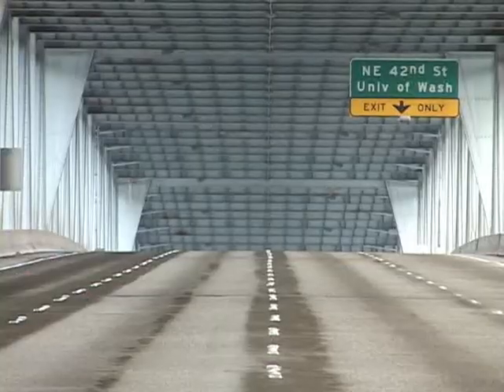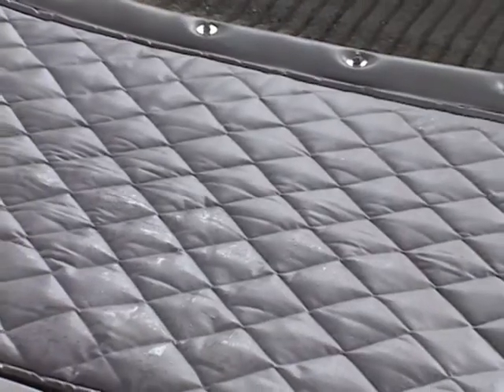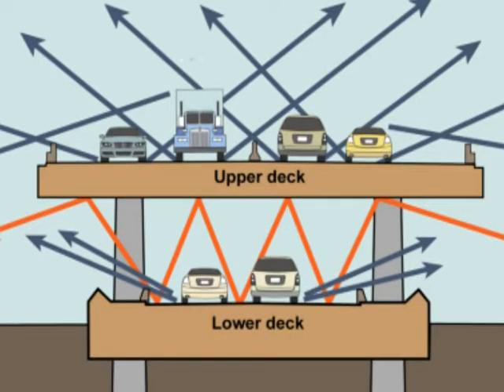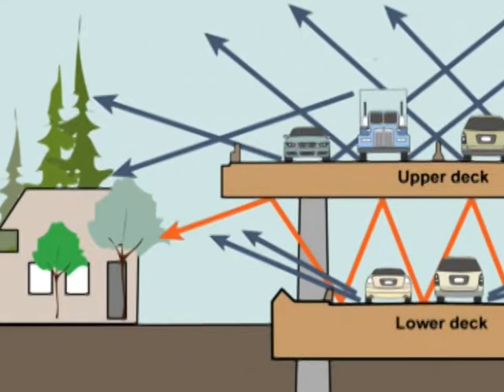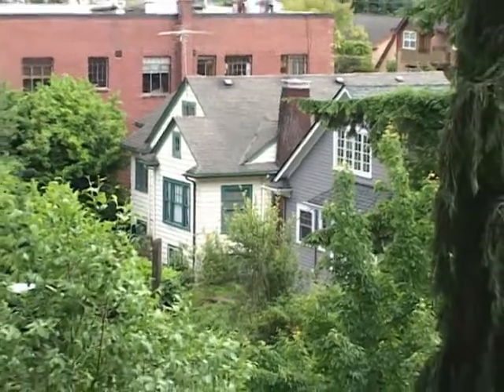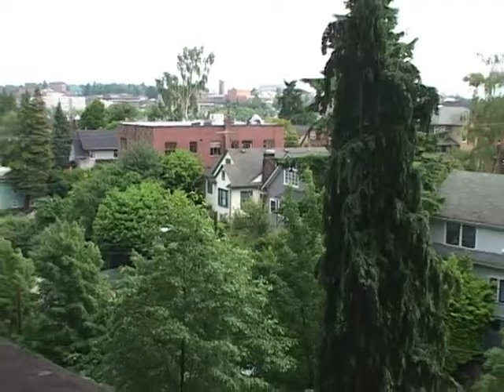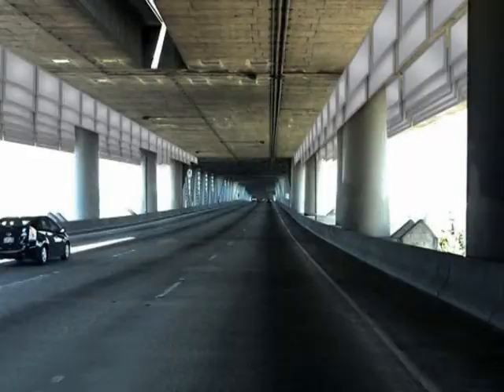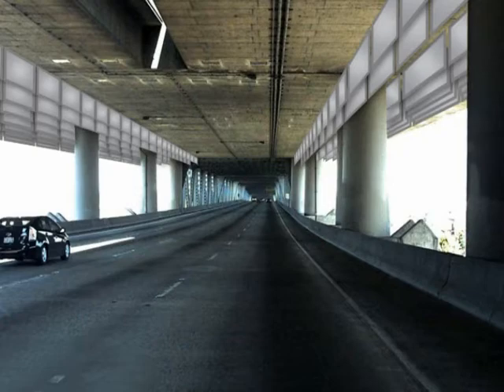I-5 Ship Canal Bridge Noise Study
We have begun a pilot project to install specially designed panels to absorb traffic noise from the I-5 express lanes in Seattle.